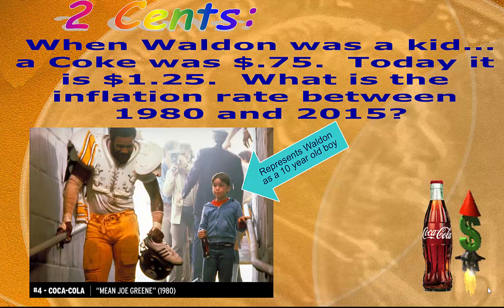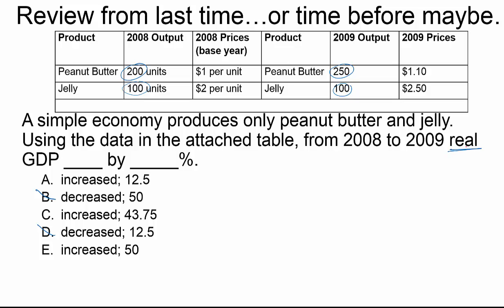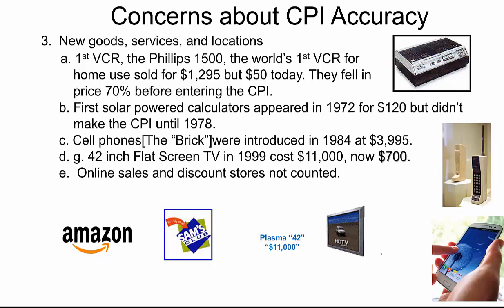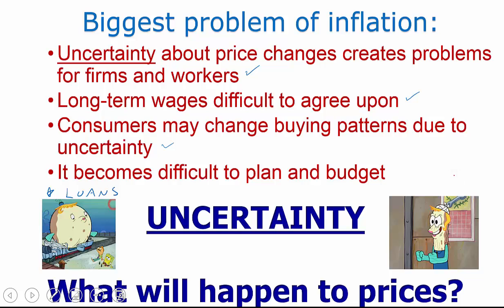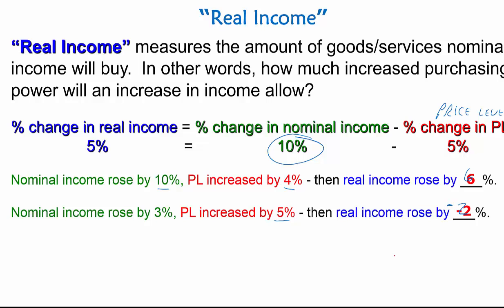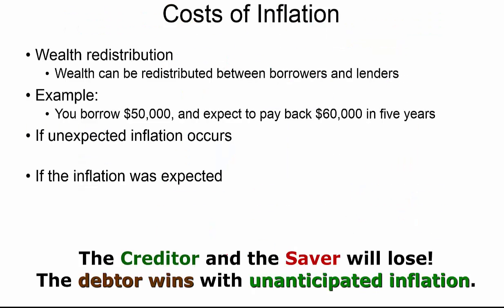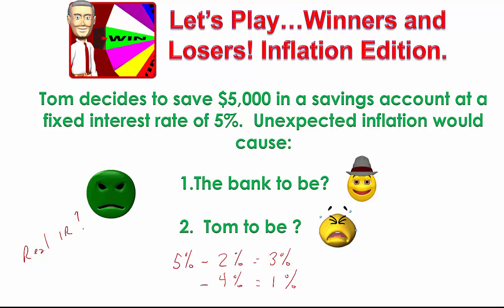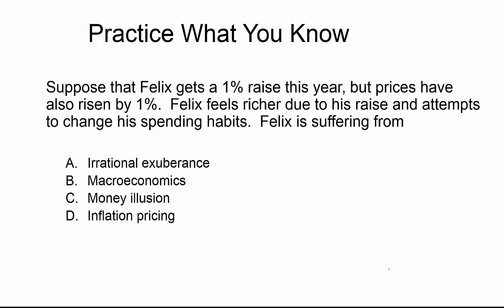Inflation part 2 lecture